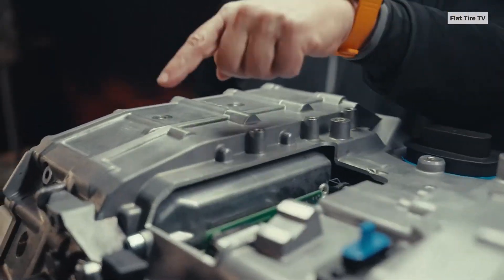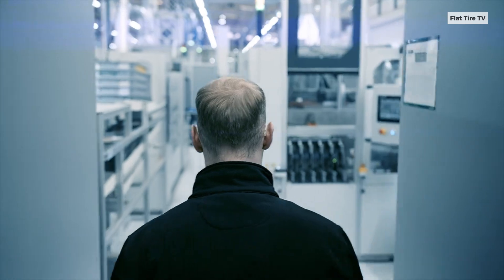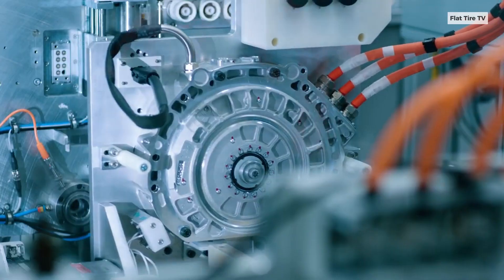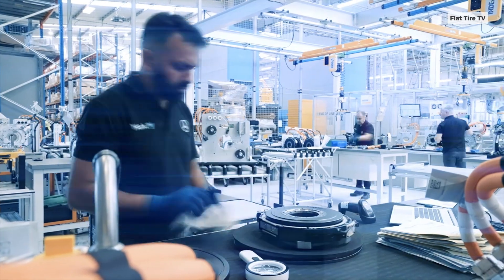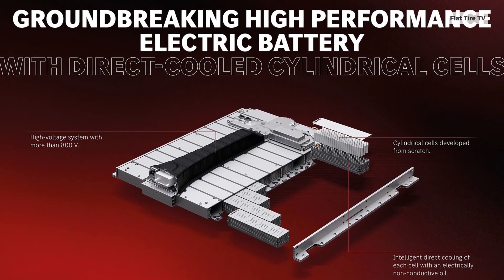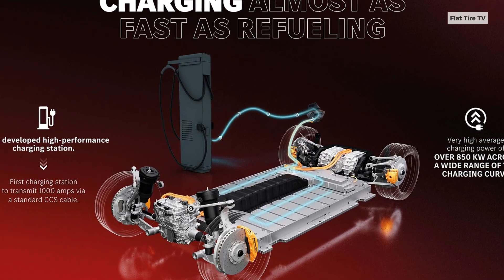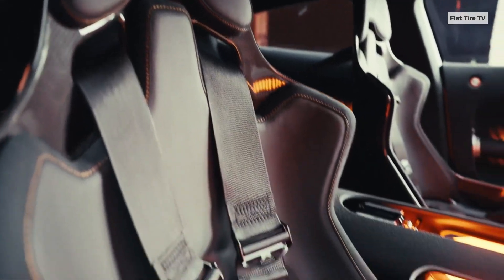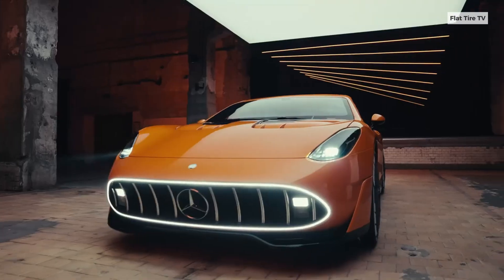This MERCEDES ENGINE Changes EVERYTHING: Mercedes-AMG GT XX 1340 HP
This is what the new engine unveiled by Mercedes for its AMG GT looks like — a sports car aiming to revolutionize the industry. But what makes this car so powerful?

The key lies in its three axial flux electric motors, developed by Yasa, a British subsidiary of Mercedes-Benz. This technology is radically different from the radial flux motors that dominate most current electric vehicles. While radial flux motors have a tubular stator inside a tubular housing, Yasa’s axial flux motors — which we already covered in detail in another video (link in the comments) — feature a disc-shaped stator in the center. This allows the magnetic flux to flow parallel to the motor’s axis instead of perpendicular.

The result? Dramatically superior efficiency and power density: they are 67% lighter and 67% smaller than comparable radial flux motors, offering three times the power density and twice the torque density.